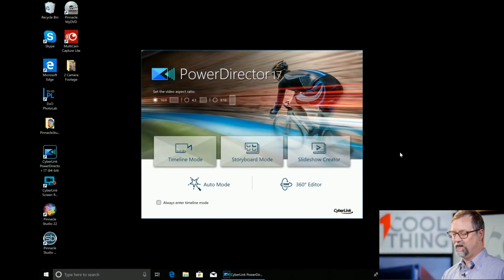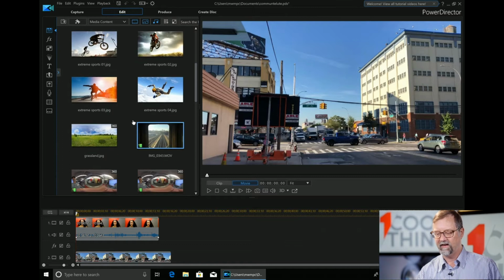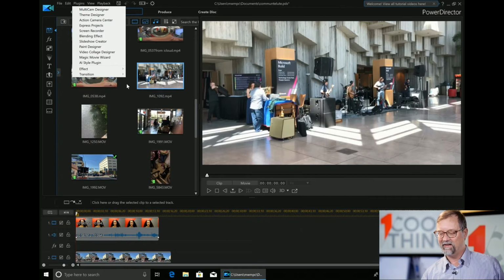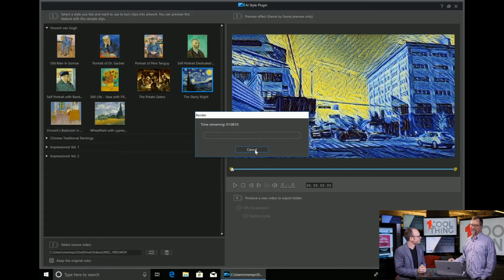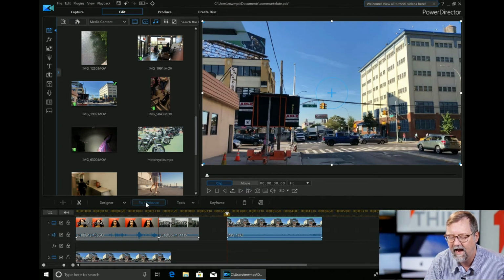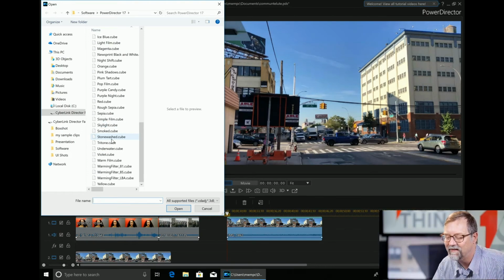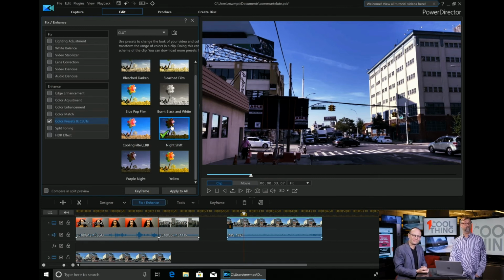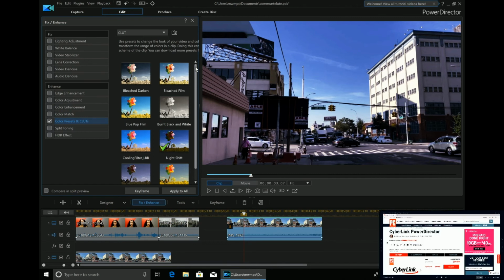CyberLink PowerDirector Review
PowerDirector is one of the fastest and most capable consumer-level video editing apps for Windows around, and the first to support 360-degree VR footage.

Read all about the CyberLink PowerDirector right here!